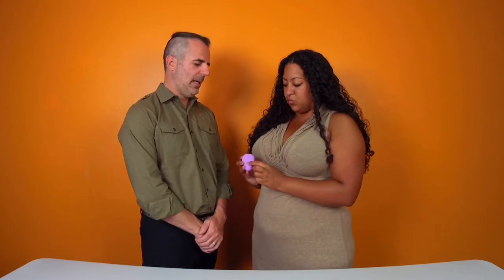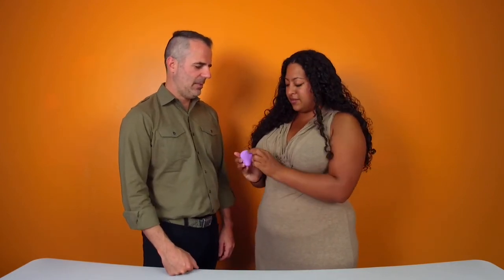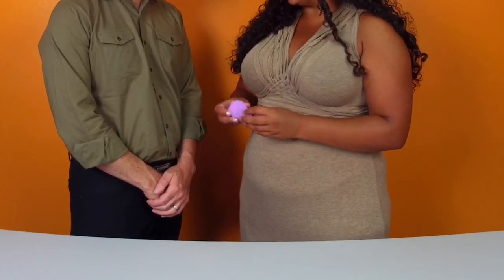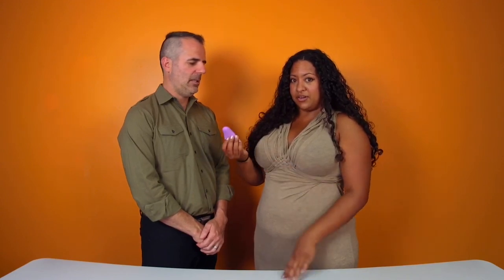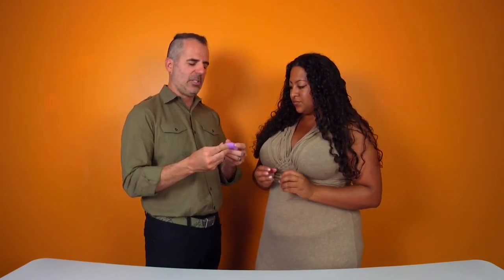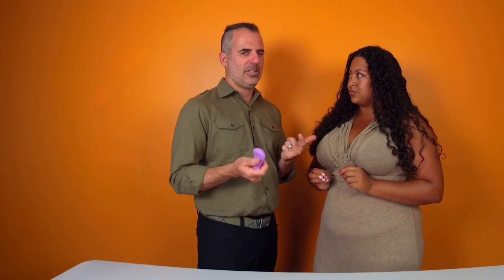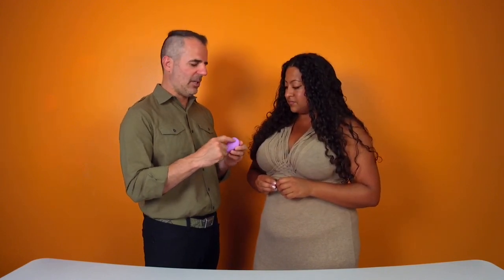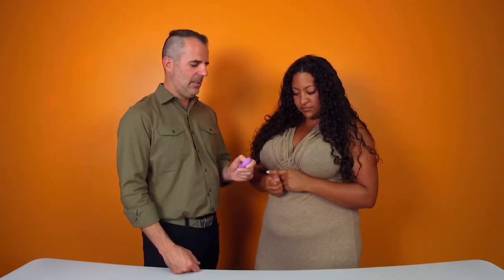Her Fantasy Petite Arouser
The Her Fantasy Petite Arouser is made of ultra-plush silicone for the best feeling external stimulation ever.